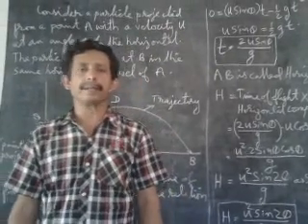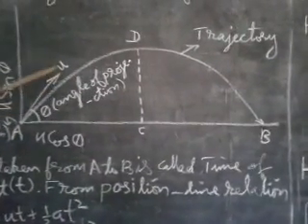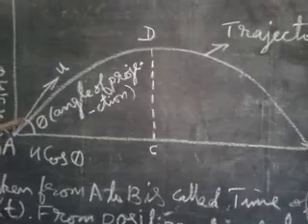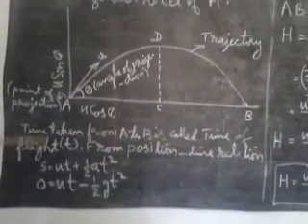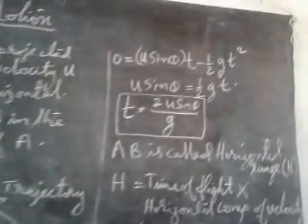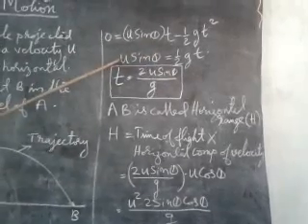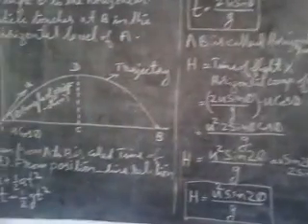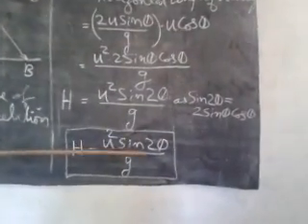Projectile Motion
Discussing horizontal range and time of flight